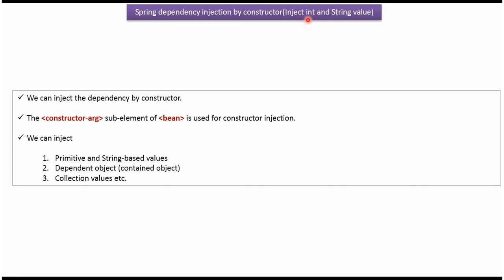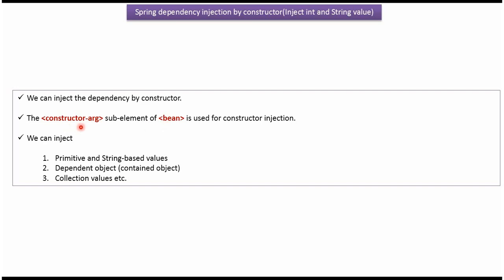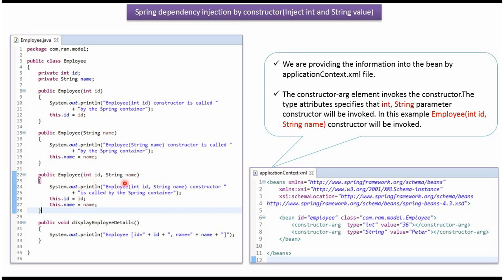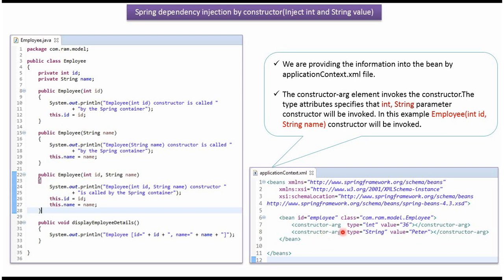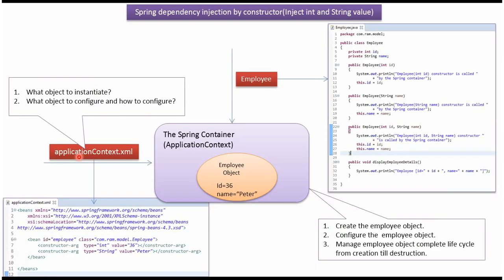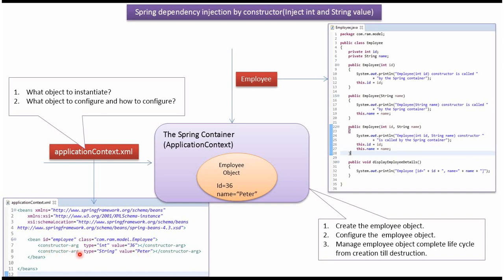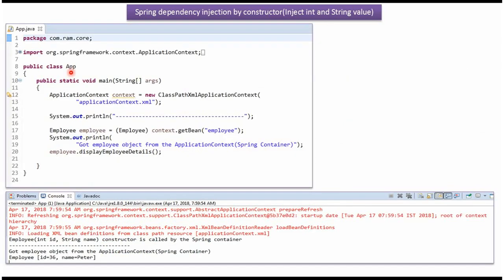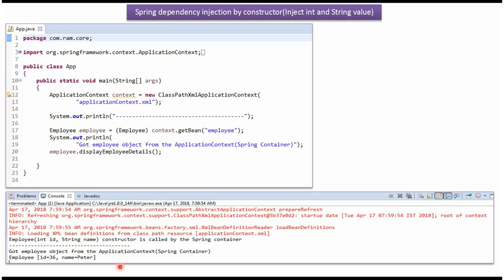How to Inject primitive value and String using Spring dependency injection by constructor?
Welcome to our Spring Framework tutorial series! In this comprehensive video, we'll explore a crucial aspect of Spring development—injecting both primitive values and strings into your Spring components using Spring's dependency injection mechanism, specifically via constructor injection. Whether you're new to Spring or an experienced developer, understanding how to inject these types of data is vital for configuring your Spring applications efficiently.

**Video Content:**

- **Introduction to Constructor Injection**: We'll begin with a clear and concise introduction to constructor-based dependency injection in Spring. You'll learn the significance of constructor injection and how it simplifies the process of providing both primitive values and strings to your Spring beans.

- **Practical Examples**: Throughout the video, we'll guide you through practical examples and real-world scenarios, demonstrating how to use constructor injection to pass primitive values and strings to your Spring components. You'll gain hands-on experience in this essential aspect of Spring development.

- **Configuring Primitives and Strings**: We'll explore how to configure and pass primitive values (such as integers) and strings via constructor injection in Spring. You'll see how this approach enhances the maintainability of your Spring projects and how it can be applied to a wide range of scenarios.

- **Benefits of Constructor Injection**: We'll highlight the numerous advantages of using constructor injection for both primitive values and strings, including improved type safety, ease of testing, cleaner code organization, and enhanced project maintainability.

- Beginners: If you're new to the Spring Framework or want to strengthen your grasp of fundamental concepts, this video is an excellent starting point.

- Developers and Programmers: If you're looking to expand your knowledge of Spring development and best practices, this video will provide valuable insights.

- Spring Enthusiasts: For those passionate about the Spring Framework, this video will deepen your understanding of a critical component in Spring configuration.

Thank you for joining us on this journey into the world of Spring dependency injection for both primitive values and strings using the constructor.

How to Inject primitive value and String using Spring dependency injection by constructor? | What is Spring dependency injection? | Dependency injection in Spring | Spring Tutorial | Spring basics | Spring Framework